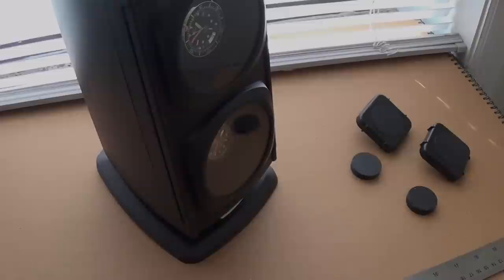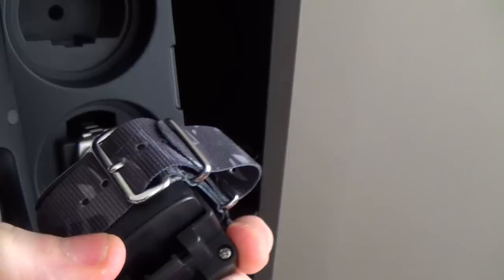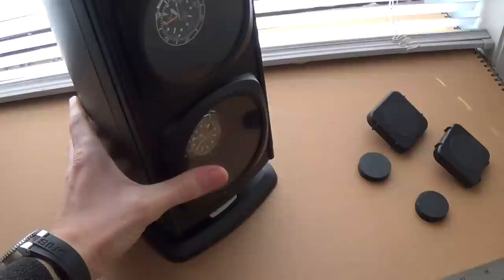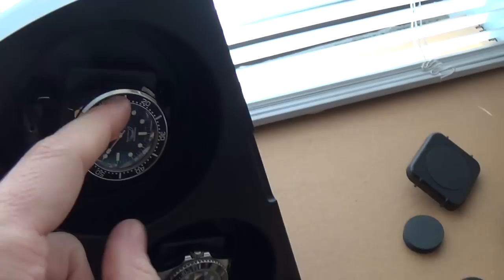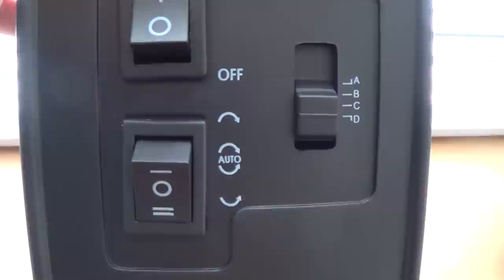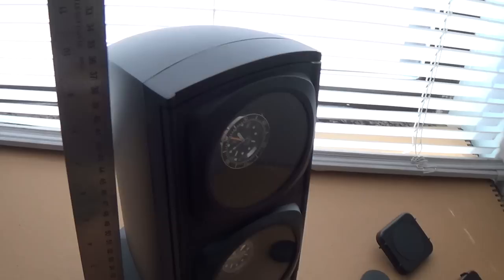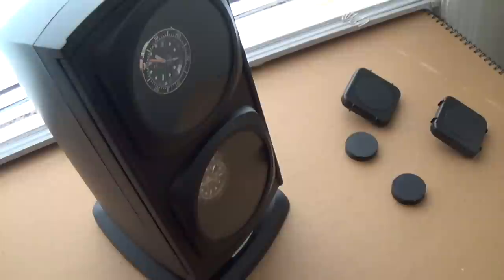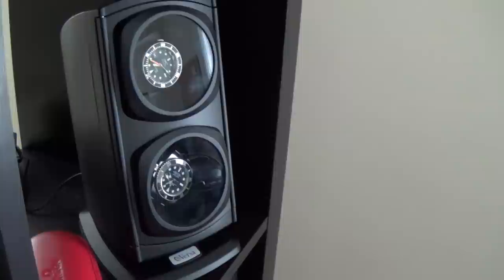Talking About Watch Winders & A Review Of My Versa Diplomat Double Winder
Today I talk about watch winders and I review the Diplomat double watch winder by Versa. This entry level Automatic watch winder costs an affordable $60 on Amazon with a host of nice features and after six months of use I decide to give my assessment.